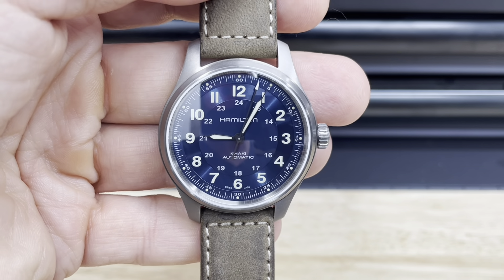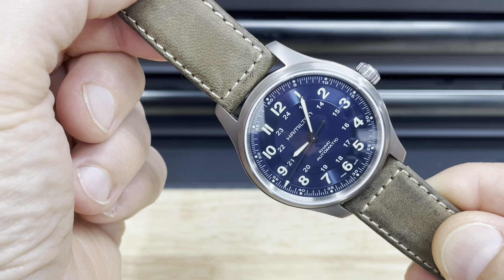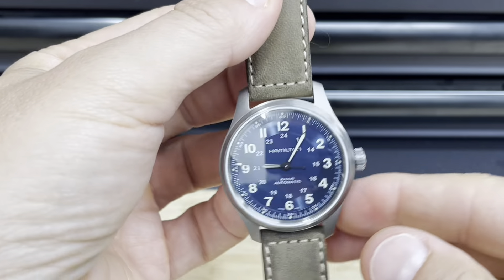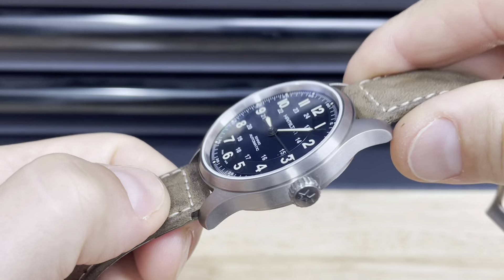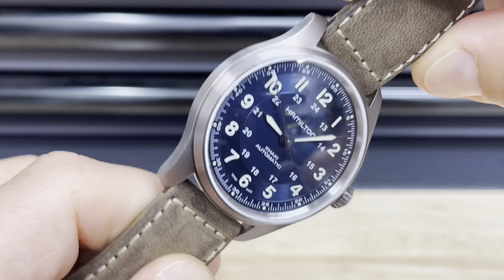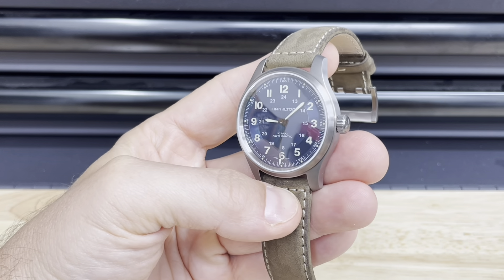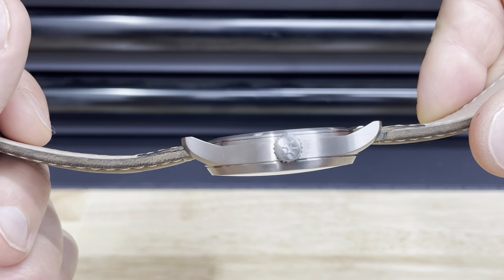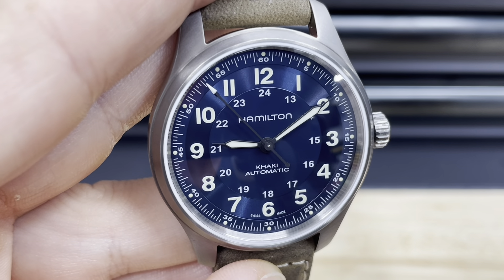Hamilton Khaki Field Titanium 42mm Blue vs Grey! WHICH would I choose? H70545540 or H70545550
Hamilton Khaki Field Auto Titanium 42mm H70545540
Grey titanium case with a (calfskin) leather strap. Fixed grey titanium bezel. Green dial with luminous black hands and Arabic numeral hour markers. 24 hour markers. Minute markers around the outer rim. Dial Type: Analog. Hamilton Calibre H-10 Automatic movement, based upon ETA C07.111, containing 25 Jewels, bitting at 21600 vph, and has a power reserve of approximately 80 hours. Scratch resistant sapphire crystal. Pull / push crown. Transparent case back. Round case shape, case size: 42 mm, case thickness: 11.45. Band width: 20 mm. Tang clasp. Water resistant at 100 meters / 330 feet. Functions: hour, minute, second. Khaki Field Series. Casual watch style. Watch label: Swiss Made.